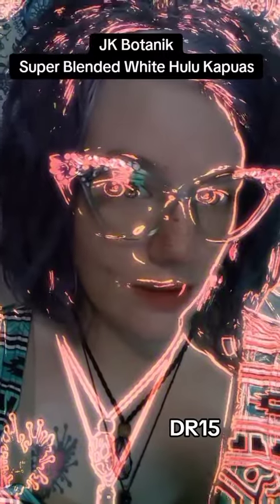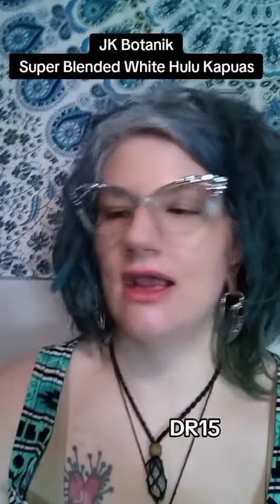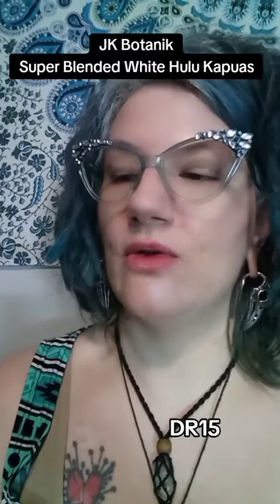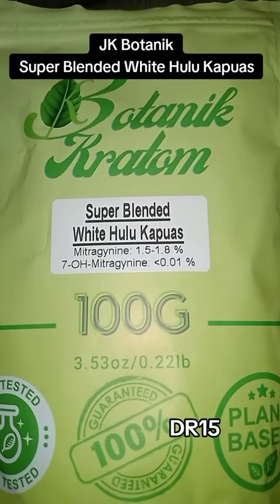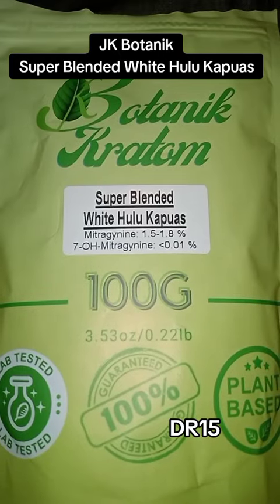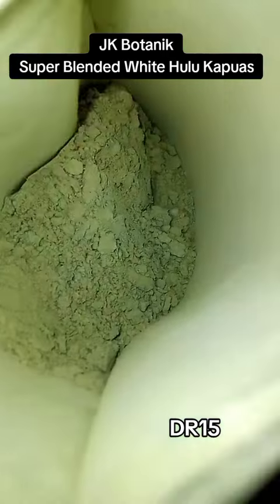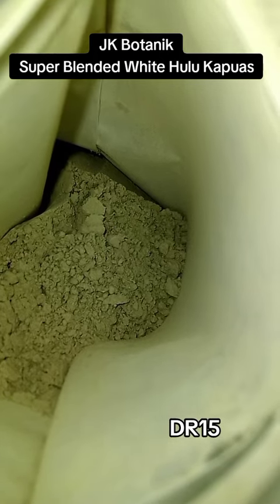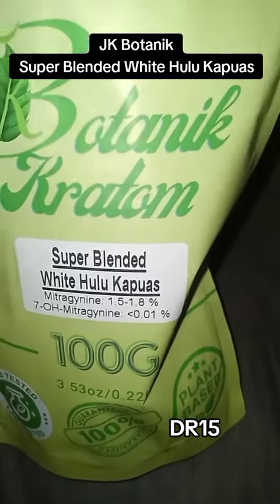JK Botanik Super Blended White Hulu Kapuas